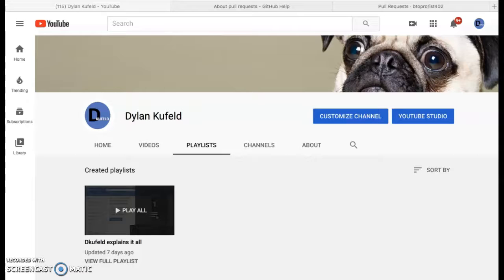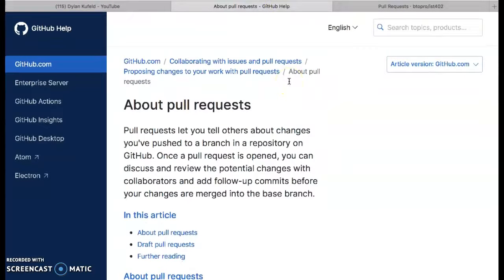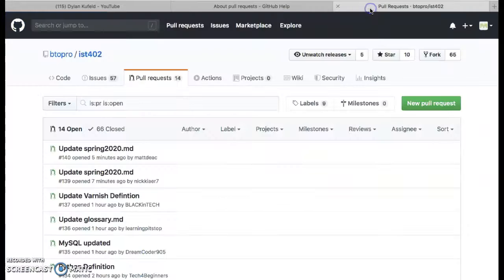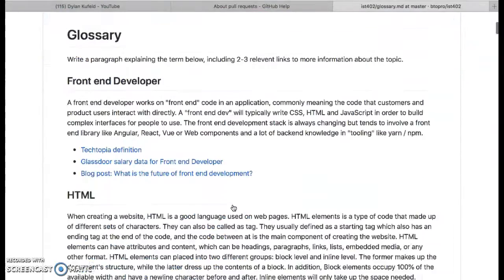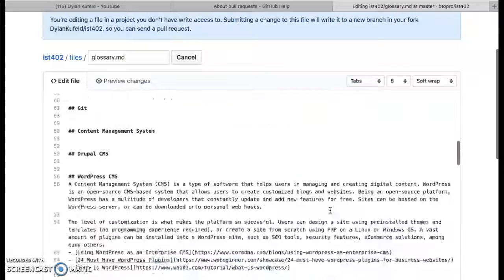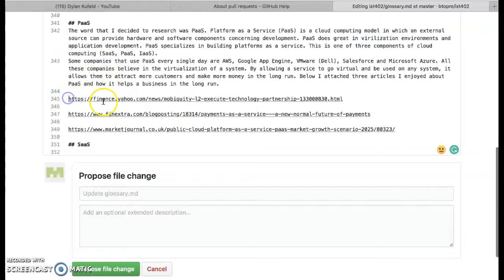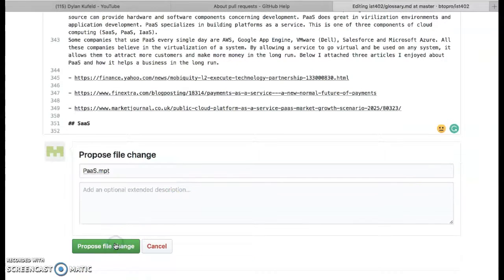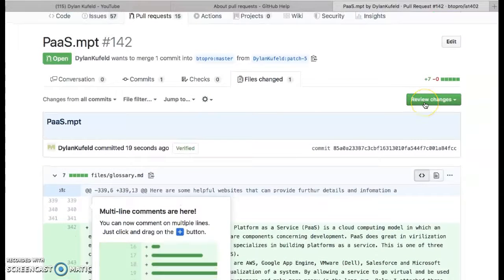How to do a Pull Request